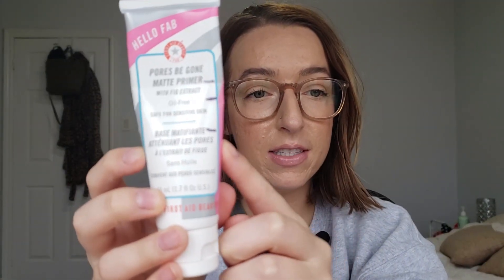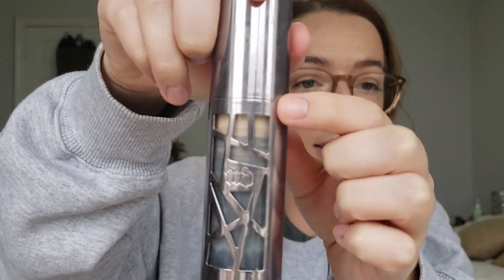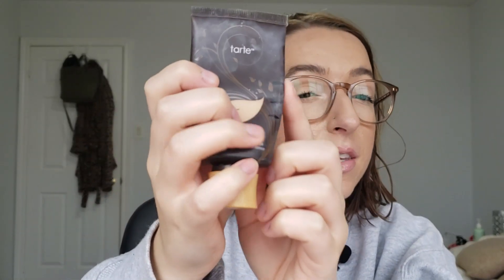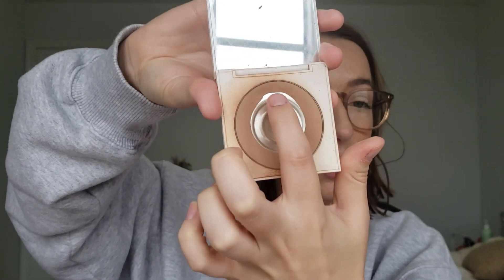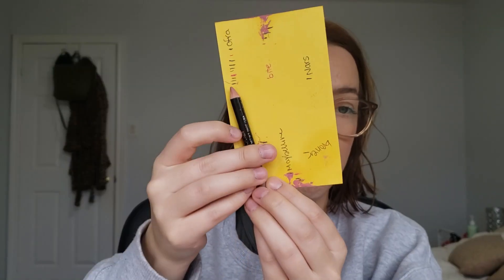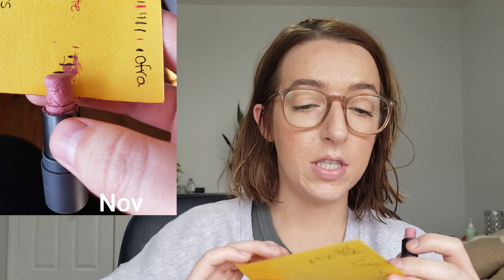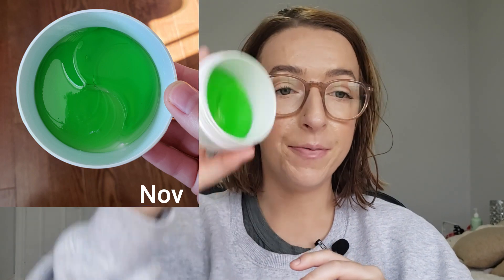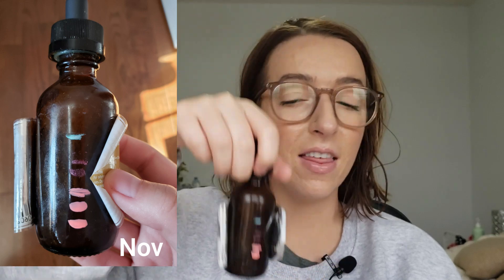2020 Project Pan November Update (Update 8) // 20 in 2020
Hey 'yall! Today's video is my 2020 project pan November update (update 8) for the series. This is the biggest update yet! Or, at least the most exciting!

Products Mentioned:
First Aid Beauty- Pores Be Gone Matte Primer
Physician's Formula- The Healthy Foundation SPF 20 in LC01
Tarte-Amazonian Clay 12-hour full coverage foundation in Fairly Light Neutral
Urban Decay- All Nighter Foundation in 02
Wet n Wild- Photo Focus Concealer in Fair Neutral
E.L.F.- Beautifully Bare Sheer Tint Finishing Powder in Fair/Light
Milani- Conceal + Perfect Shine-proof Powder in 03 Natural Light
Colourpop Bronzer
Kirkland Blush (discontinued)
Bite Beauty Lipstick Mini in Sugarcane (discontinued)
Ofra- Lipliner in Silk
Marc Jacobs- Lipgloss in Moonglow
E.L.F.- jelly pop juicy gloss (unsure on the colour as the product name isn't there anymore)
Tatcha Violet-C Radiant Mask
Peter Thomas Roth- Cucumber Detox Hydra-gel Eye Patches
Scentuals- Tamanu beauty oil
Quo- Brush Cleanser

M A K E U P  O N  M Y  F A C E
Colourpop Bronzer
Kirkland Blush (no name)
Becca- Highlight in Opal
Quo Brow Pencil- Auburn
ELF- Wowbrow in Taupe
Colourpop- Creme Gel Liner in Honeydude
Ofra- Silk Lipliner

W A T C H  N E X T:
8 ways you can save money and cut back spending // how to save money in 2020: